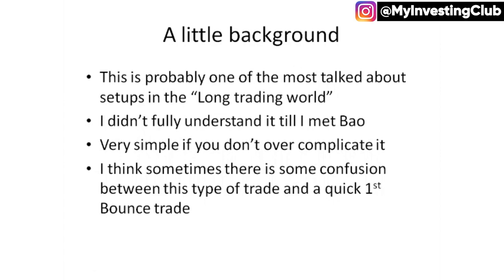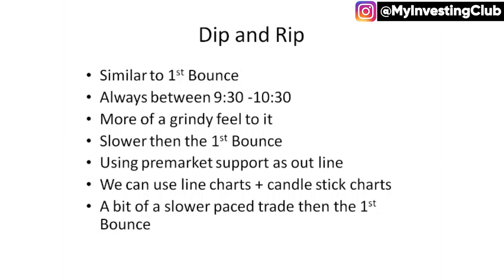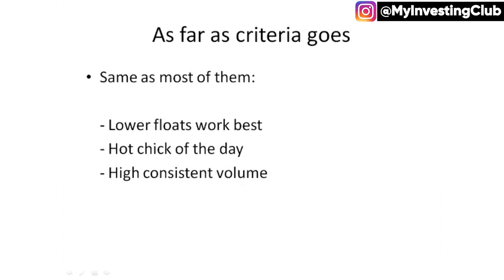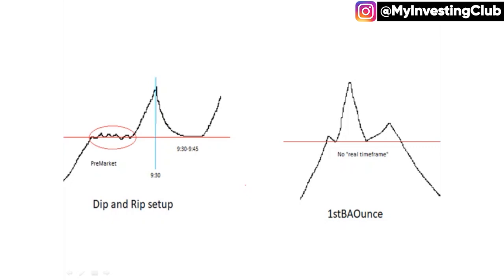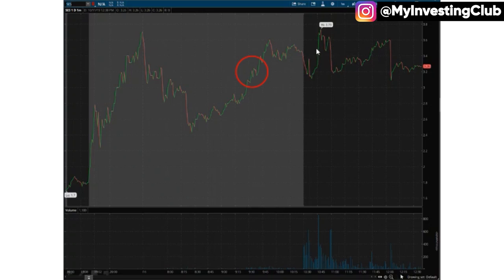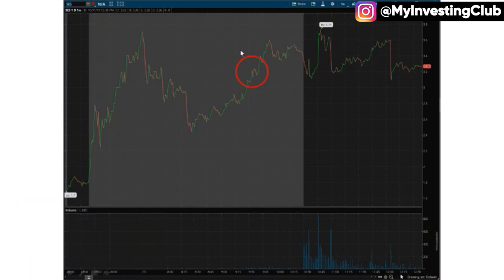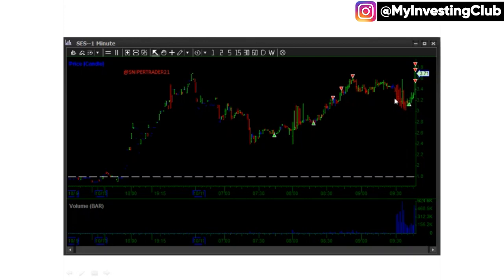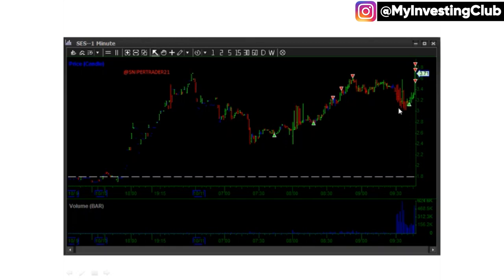Dip and Rip LONG TRADING STRATEGY w/ Harry Hoss [PREVIEW]